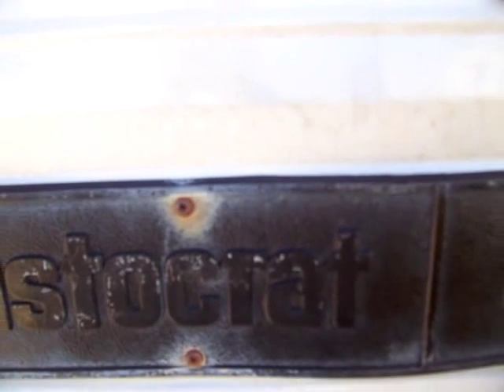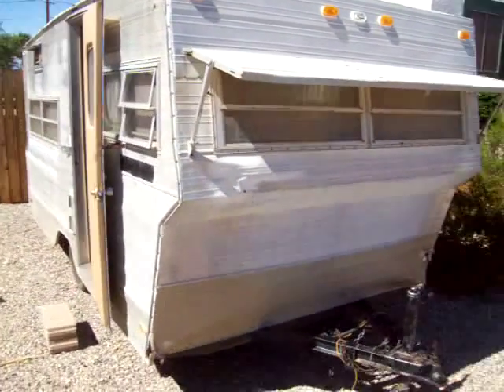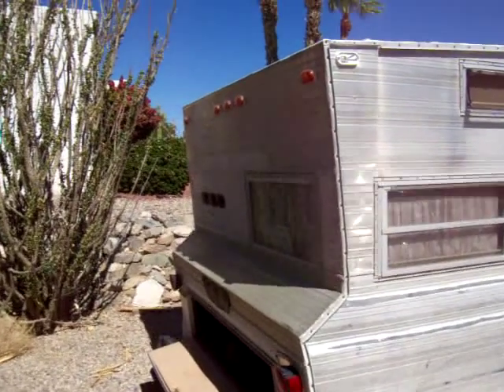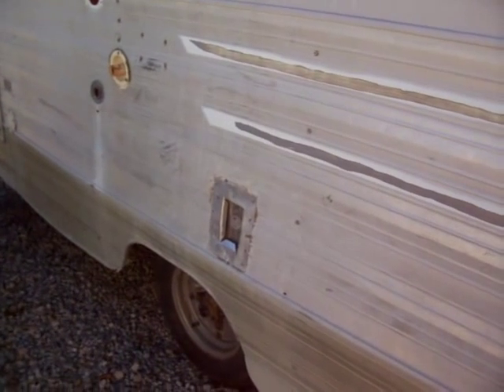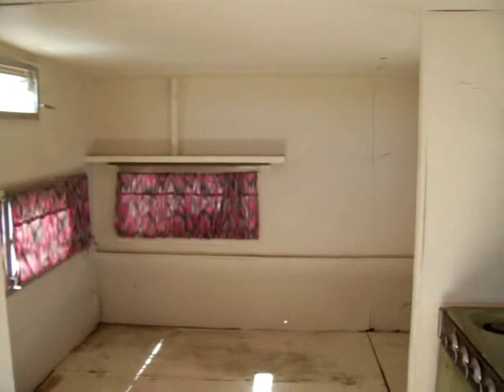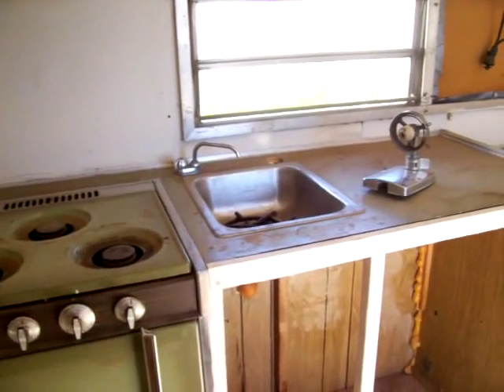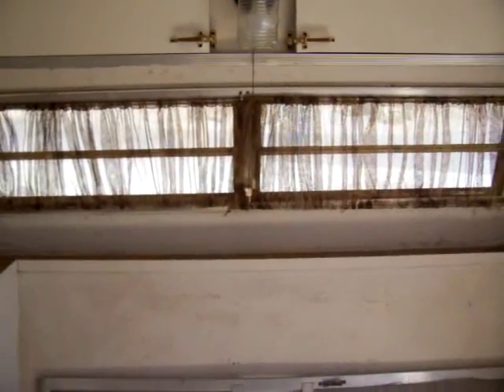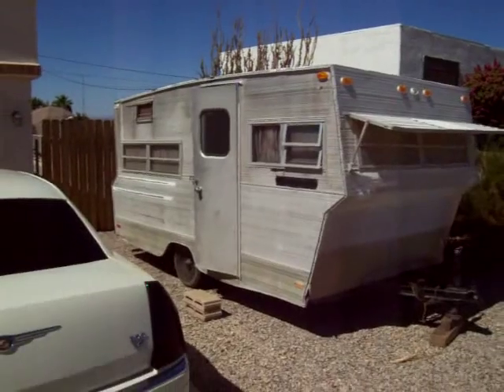Aristocrat Travel Trailer #1 (Tee3411)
Our latest project  A 1972 Aristocraft Travel Trailer
This will be a complete restoration project inside and out
to its original glory But with a twist